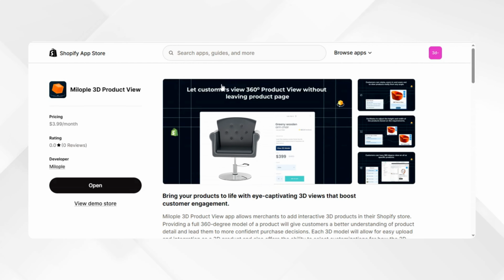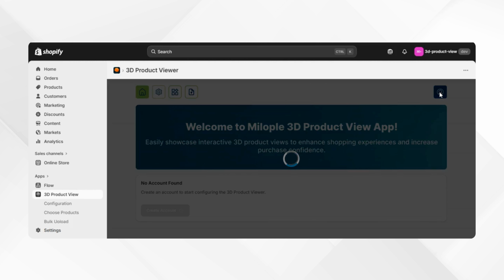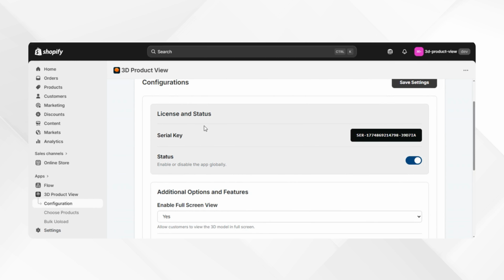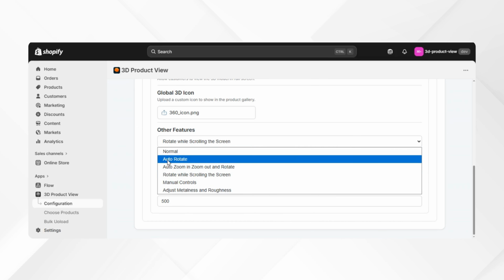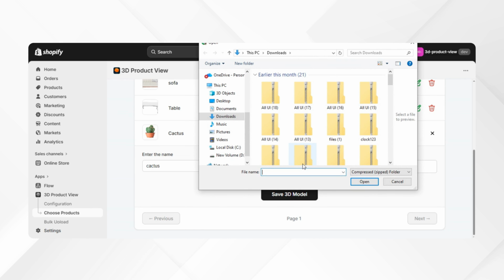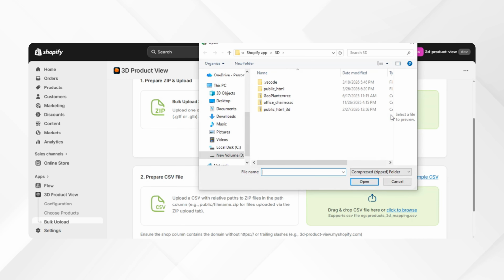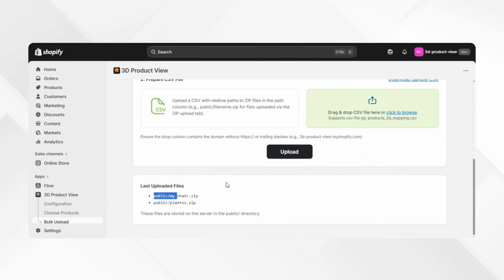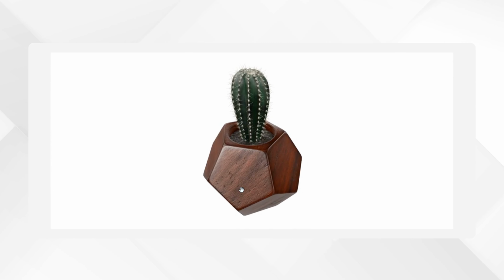How to set up the 3D Product View app for your Shopify store?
Give Your Customers a Real Shopping Experience with 3D Product View!

Imagine your customers being able to rotate, zoom, and explore your product from every angle before buying. Sounds powerful, right?

In today’s competitive eCommerce world, simple product images are no longer enough. Customers want a realistic and interactive shopping experience that helps them feel confident about their purchase. That’s where 3D Product View makes a huge difference!

In this video, you’ll learn step-by-step how to add stunning 3D product models to your store and create a modern shopping experience that grabs attention instantly. This feature not only makes your store look professional but also helps increase trust, engagement, and conversions.

Why is the 3D Product View important?
• Customers understand the product better
• Reduces confusion before purchase
• Makes your store look advanced & trustworthy
• Improves buying confidence
• Boosts conversion rate

Upgrade your store today and give your customers a next-level shopping experience that feels real and interactive!

Watch till the end and start transforming your product pages today.